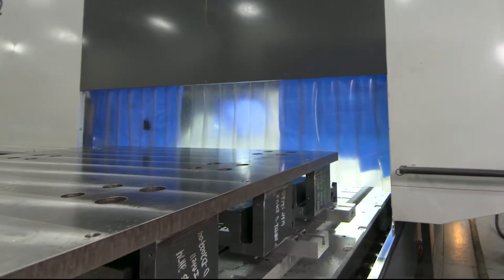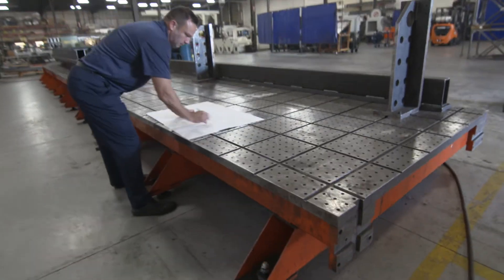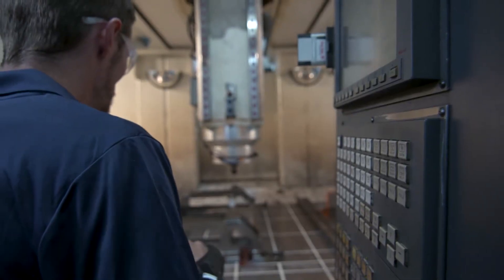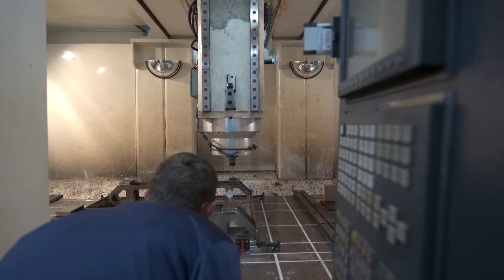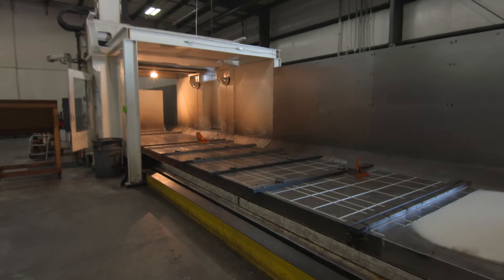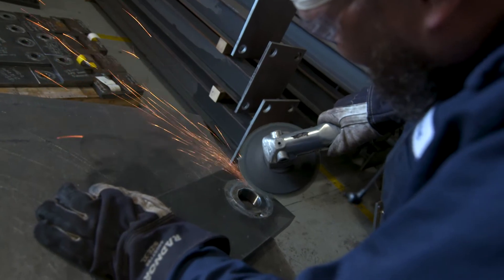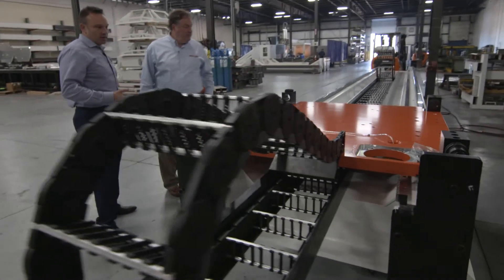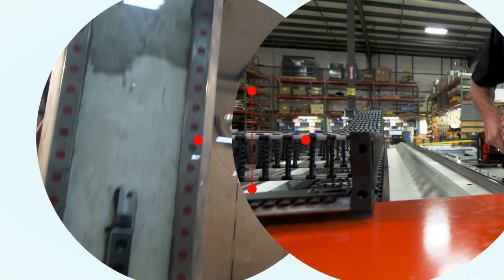Why Rollon-iMS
In this video, we'll learn the why behind the acquisition of Intelligent Machine Solutions (iMS).
Rollon is now the only major linear motion company that provides a full breadth of linear actuators – from compact ball screw units and belt driven modules to a whole range of capabilities for 7th axis RTU’s. Whether you need to move a silicon wafer or a 10,000 lb robot, we got you.